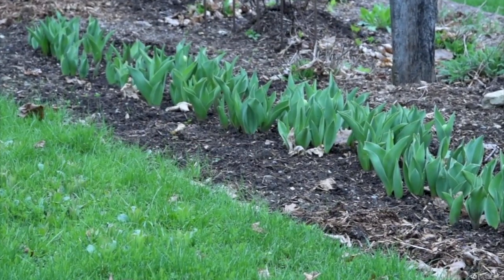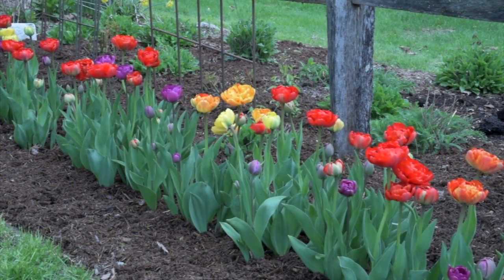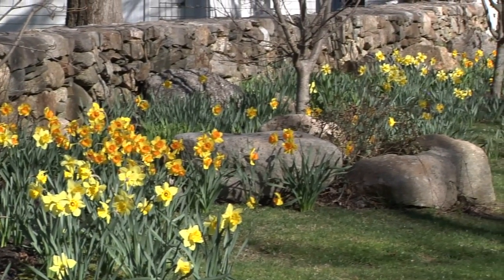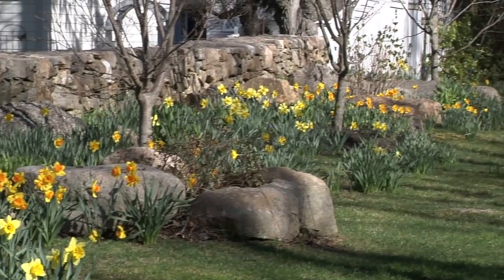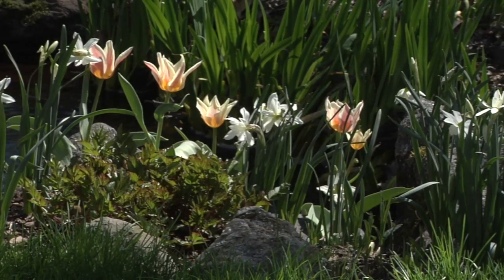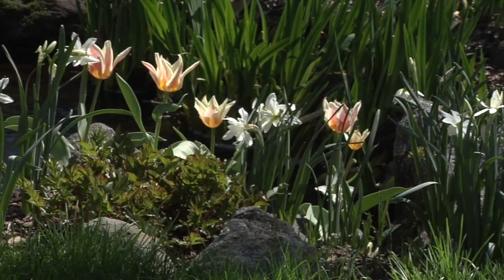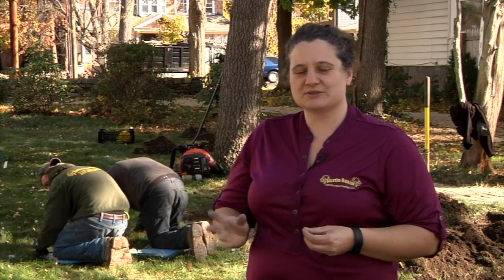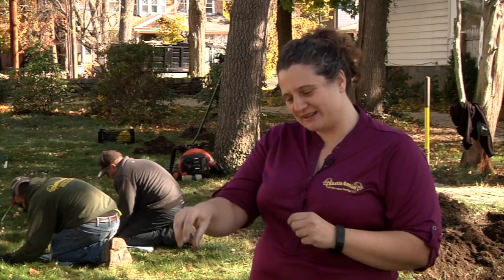Pro Talk: Spring Color Strategies in Deer and Critter Country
Deer, squirrels and other critters can be a problem for flower bulb plantings in certain areas. Landscape Architect Eva Chiamulera says she always recommends a test planting for new customers, so the can get an idea about what problems there may be. In areas where deer are a concern, planting close to the house can help. So can a customer’s dog. The extent of the issue can vary from neighborhood to neighborhood. Where critters are an issue, Eva says deer resistant varieties are her go-to remedy.

Colorblends Wholesale Flowerbulbs is a third generation flowerbulb wholesaler, specializing in top quality bulbs to create stunning spring displays. We serve landscape professionals and ambitious residential gardeners.